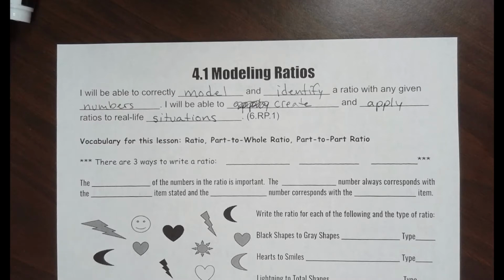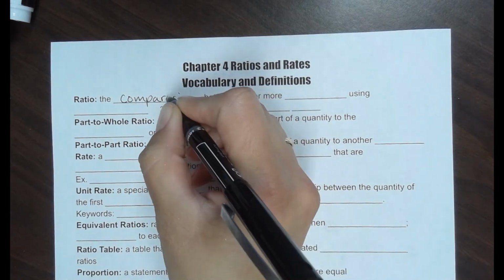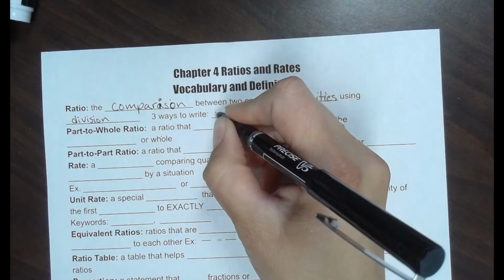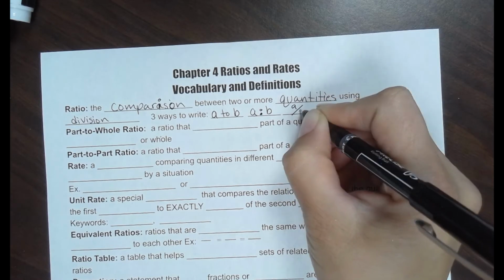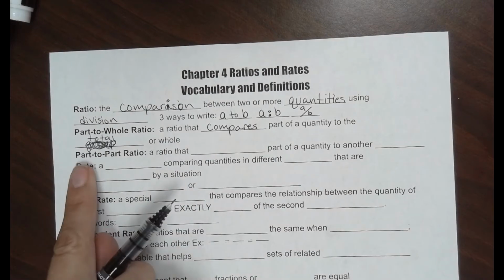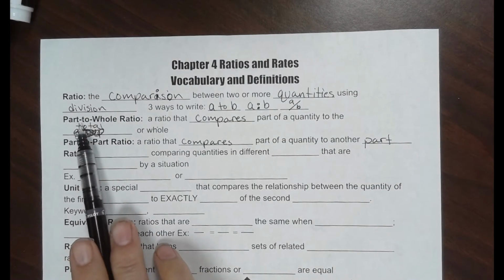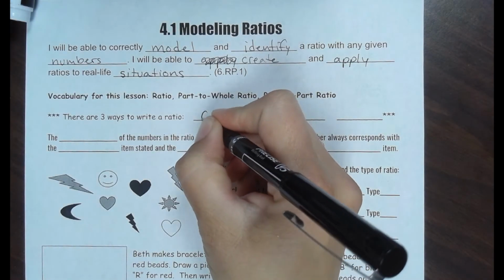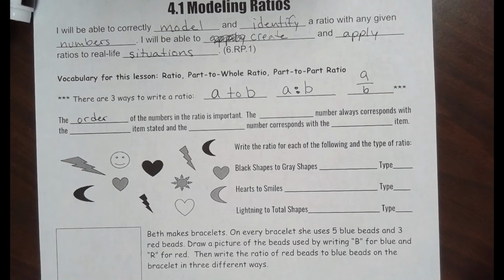4.1 Journal Modeling Ratios